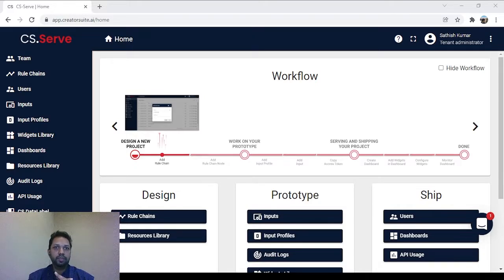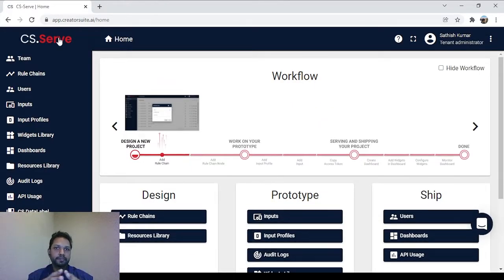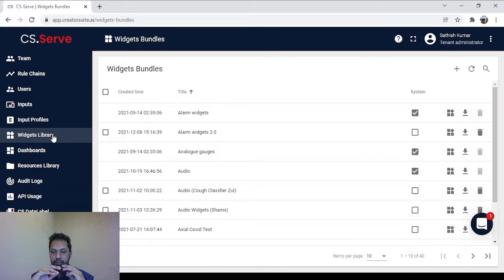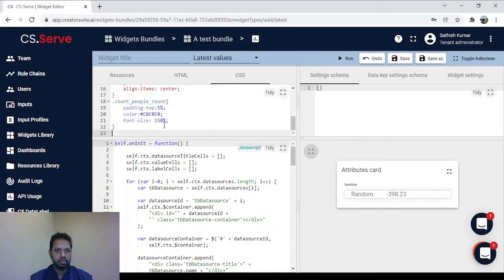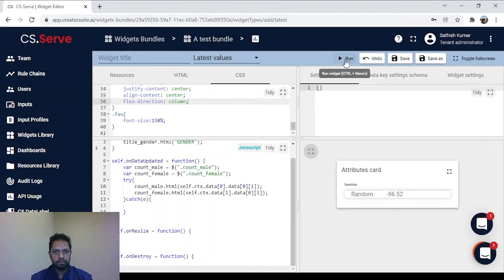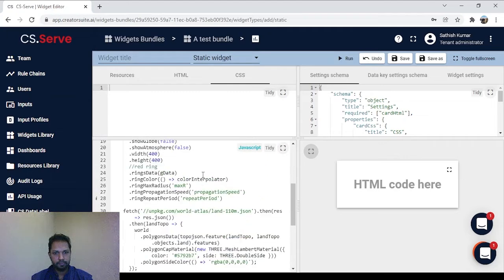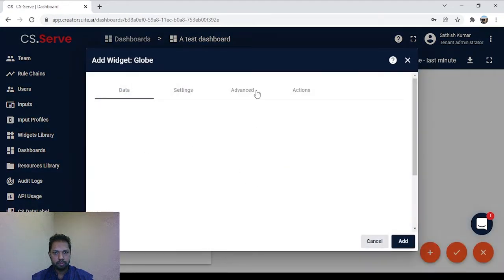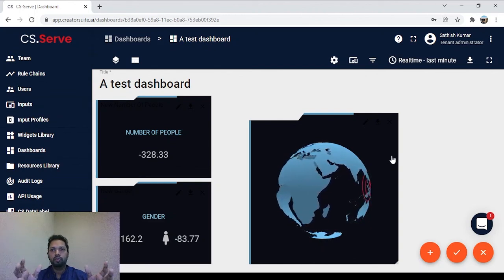CreatorSuite.AI How-To Series - Chapter 7 Surveillance Monitoring (Part 1)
In this special series, we will bring you step-by-step explanation on how to create a surveillance monitoring dashboard with our pre-trained model which detects pedestrians without a face mask on. Stay tune for the complete series!

Join us on our bi-weekly how-to CreatorSuite.AI series. Embark on this AI creation journey with us to make all your imagination to reality!